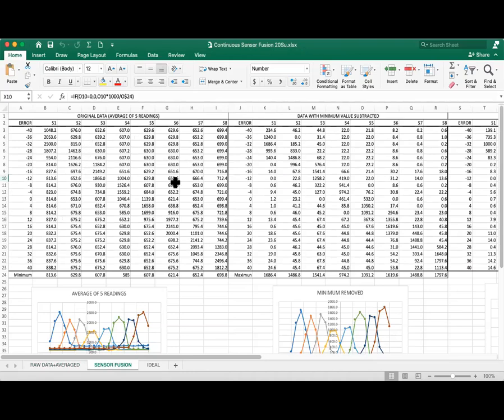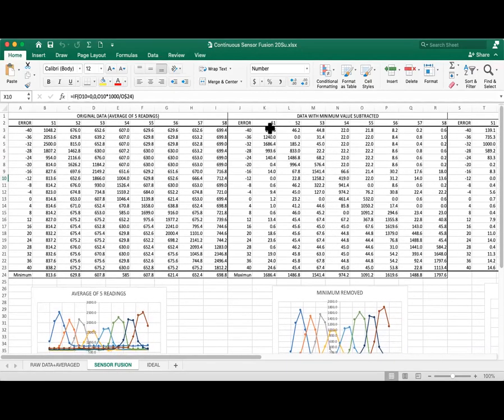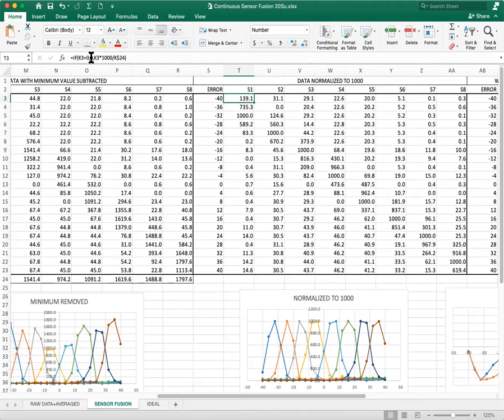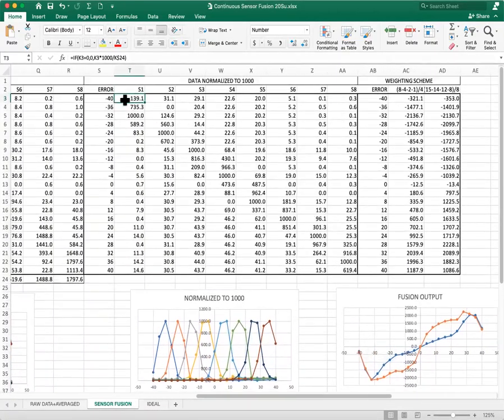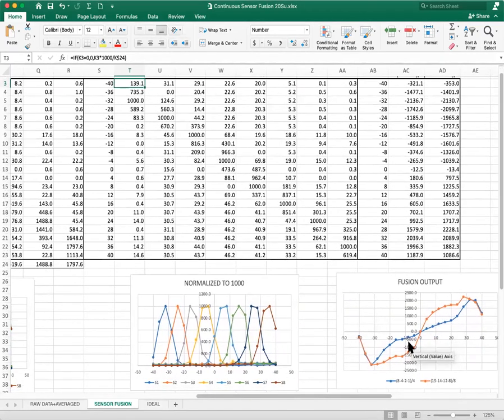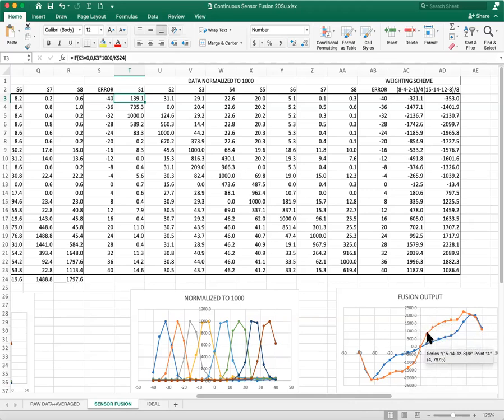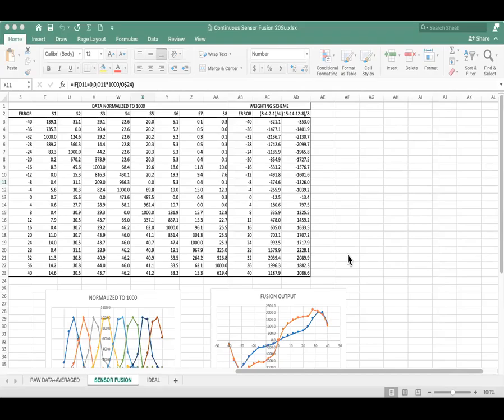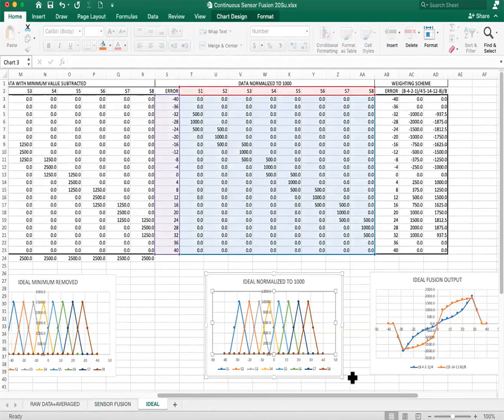Sensor Fusion Explanation